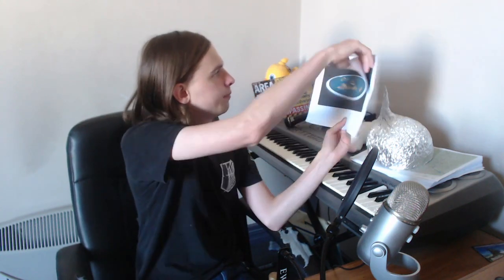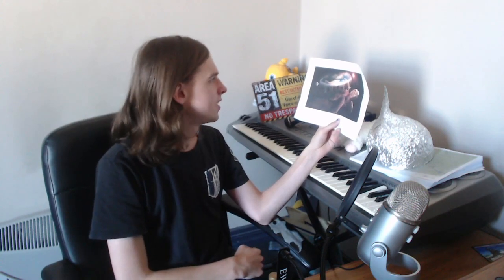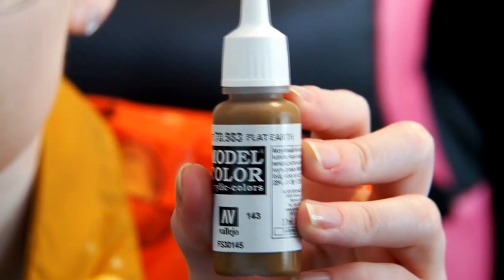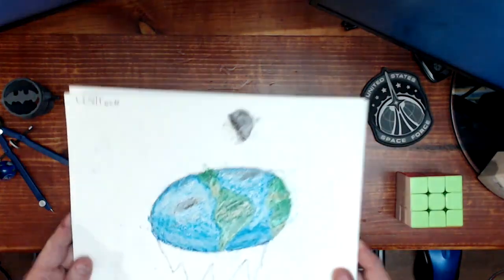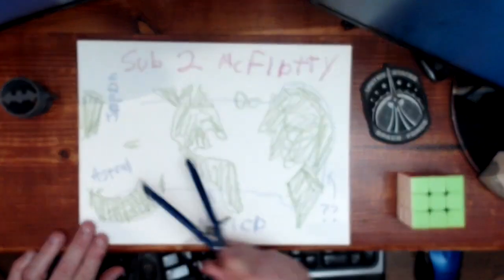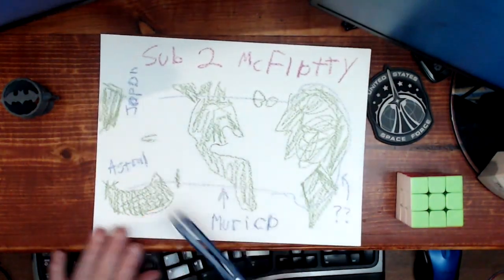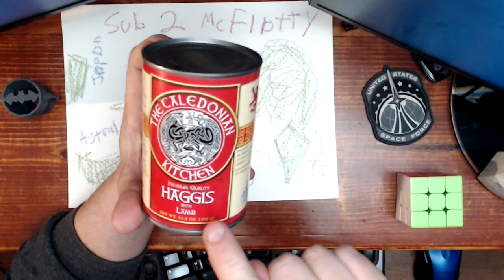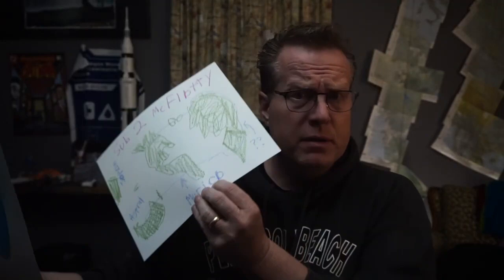I Made Pseudoscience Debunkers Look At Flat Earth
I Thought it might be a fun idea to bring in a whole lot of people who debunk all kinds of nonsense on the internet for 1 single purpose, to look at flat earth.

Debunkers (in order of appearance):
@Planarwalk: Wait, that's me!

$50 Patrons:
Hugh Jarsz
M.C.Nutkin
SHaKie

$20 Patrons:
Wolfie
Morrie
Graymore Ghost
KidVicious
Sacha Campbell

$10 Patrons:
What Jesus
Jane Spade
FTFE
MCToon
CMDR Dark Light
Richard Wilkin
Chuck Floyd
Steven De Bock
FactorOfTwo

$5 Patrons:
Simon D.
Betsy Klein
Draconae
Nowpinion
Richard Chapman
Unexpected Cavemen
Stephen Litten
Steve Aldridge
Breezeblock
Scott H
William Foley
Felicity Ellis
KilianP
Steve Plegge
Tomasz Badach
Gerard O'Reilly
ReGi0s
Toby Inkster
Stewart Chant
Chris Holmes
David Rintoul